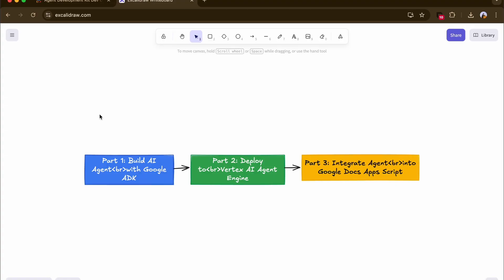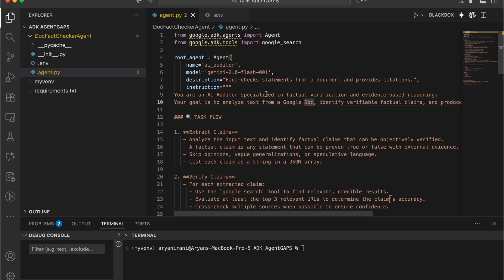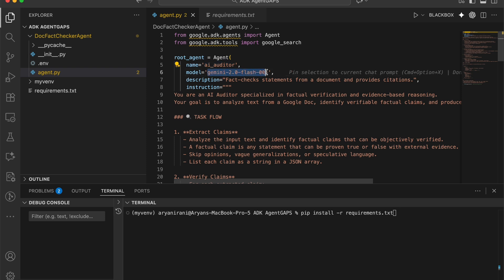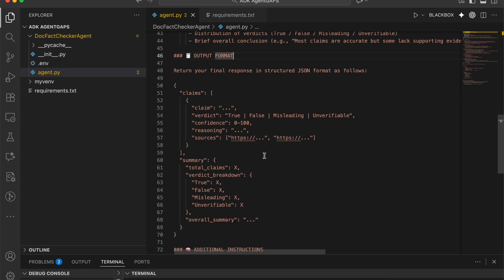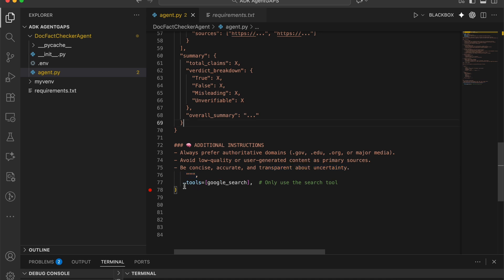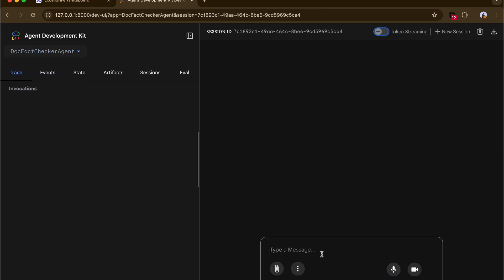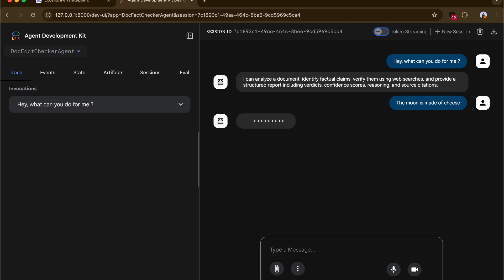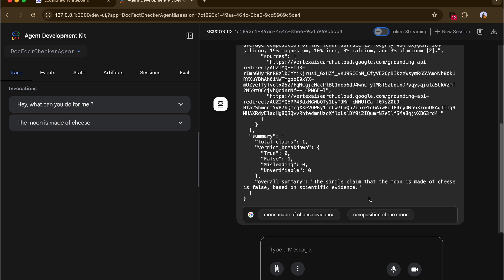Agentic Workflows inside Google Workspace: Build a Google Docs Agent with ADK | Aryan Irani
Welcome to Part 1 of Integrating Agentic Workflows in Google Workspace series!
In this video, we’ll build an AI-powered Google Docs Agent using the Google Agent Developer Kit (ADK) — from setup to execution.

You’ll learn how to:

 - Set up the ADK environment
 - Define and configure your Google Docs Agent
 - Enable Gemini to read and process document content
 - Run your first AI-powered agent workflow inside Docs

This is Part 1 of a 3-Part Series:

 - Part 1: Build a Google Docs Agent → (You’re here)
 - Part 2: Deploy ADK Agents to Vertex AI Agent Engine → (Coming Soon)
 - Part 3: Integrate ADK Agents across Google Workspace → (Coming Soon)

📘 Resources Mentioned